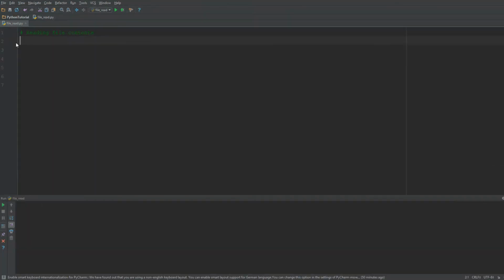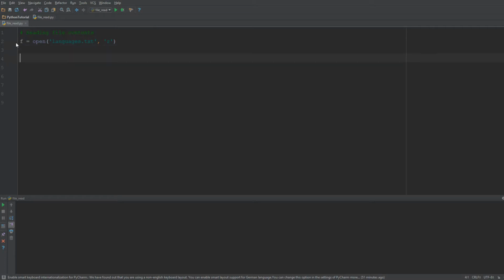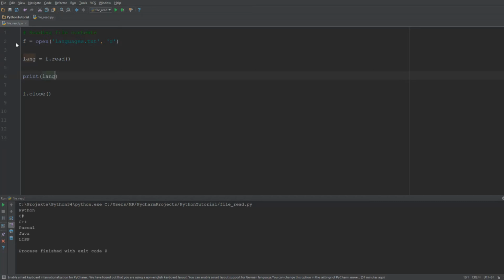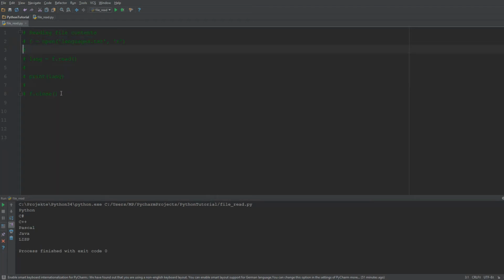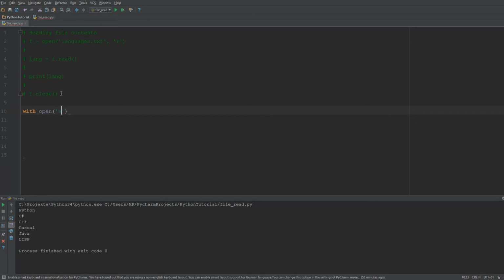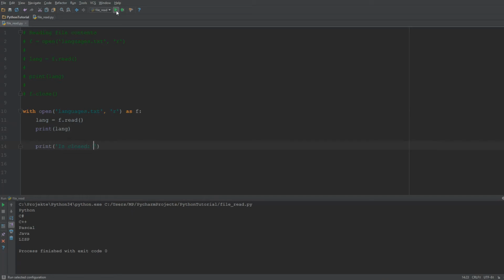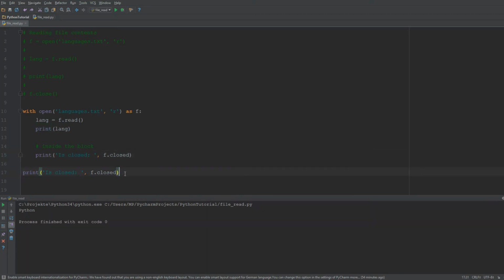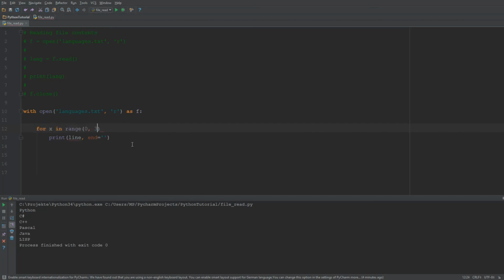Python Tutorial : Reading files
In this Python tutorial I show 2 methods of reading files. The simple one with the open function and the second one by using context managers.